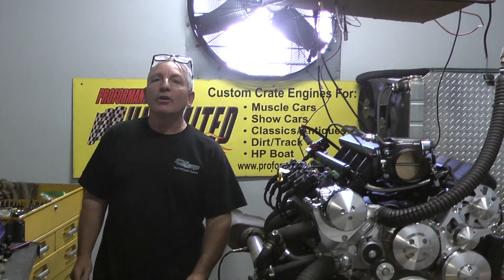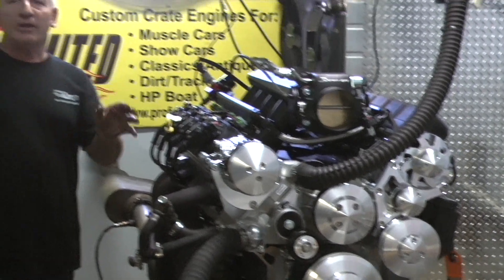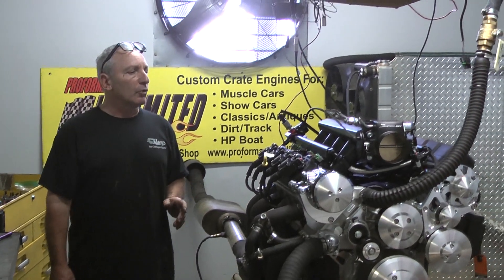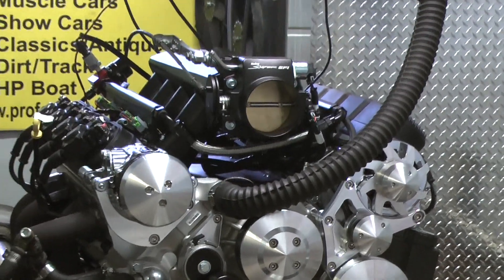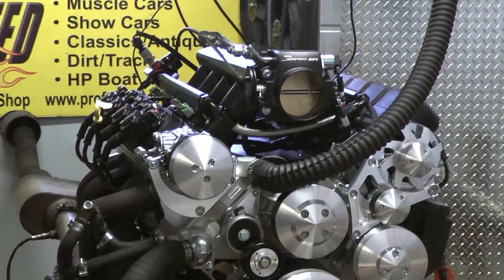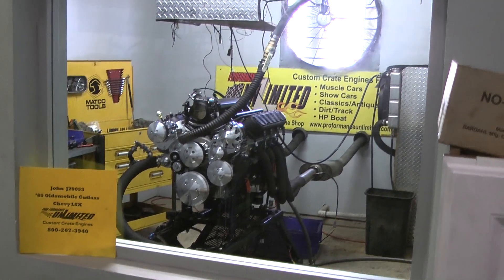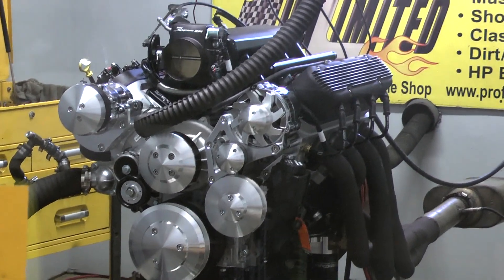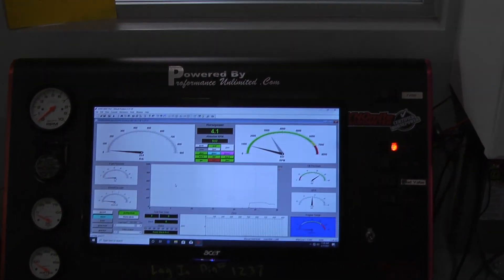LSx 441CI 700HP Crate Engine By Proformance Unlimited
LSx 441CI crate engine custom to be installed into an '85 Oldsmobile Cutlass. Engine produced 711hp 650ft lbs torque.  Features a Holley EFI system, aluminum cylinder heads, alt/ps/ac pulley kit, hidden coil packs and alot more quality parts.  You can view our LS crate engines at the following